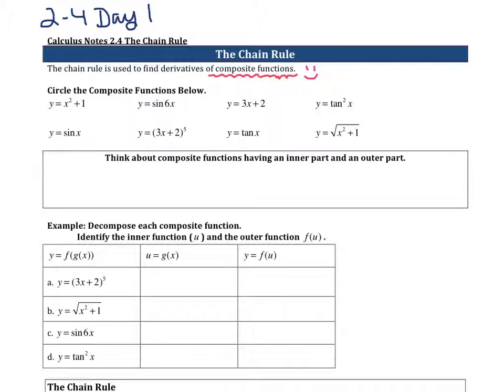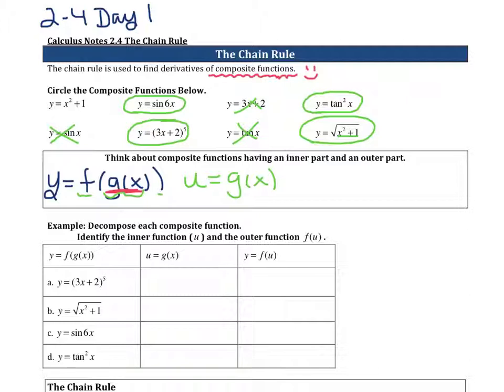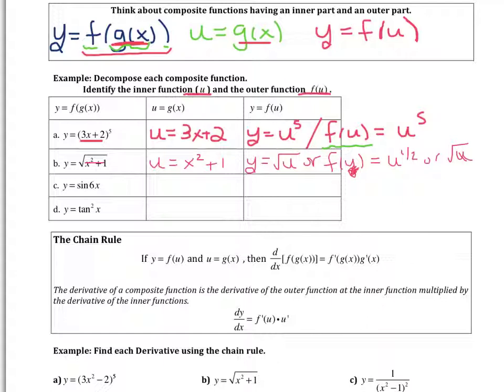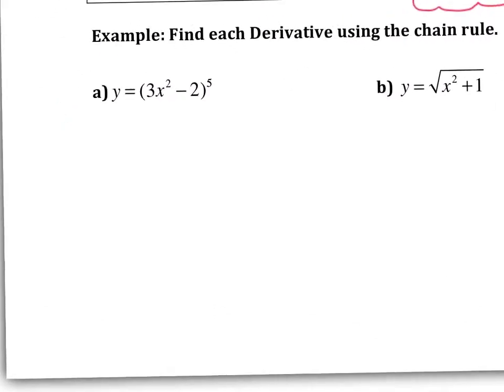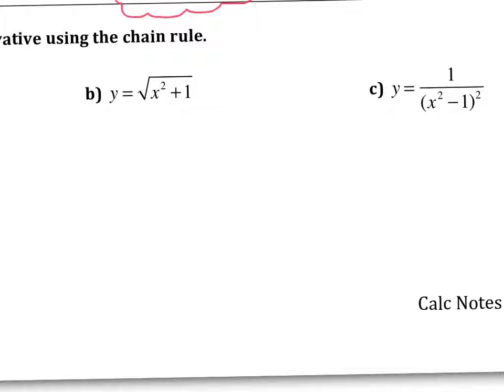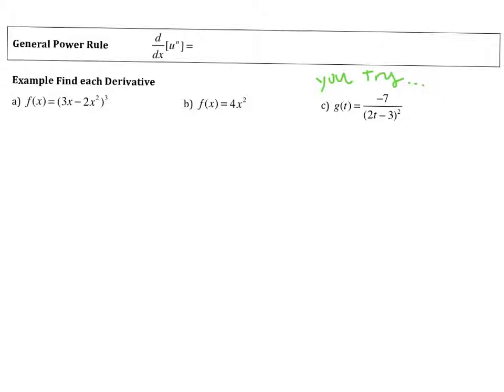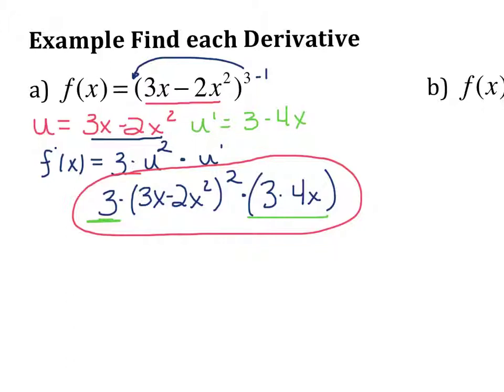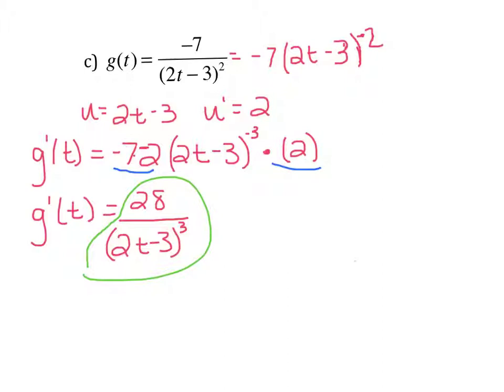Calc 2 4 day 1